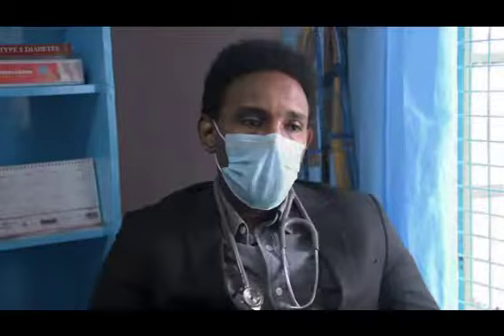KENYATTA PRIME CARE CENTER :HEPATITIS AWARENESS MONTH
May 2020 is HEPATITIS AWARENESS MONTH.Know the facts from Kenyatta National Hospital Clinical Physician ,Dr. Stanley Ngare about causes,prevention and treatment of HEPATITIS.